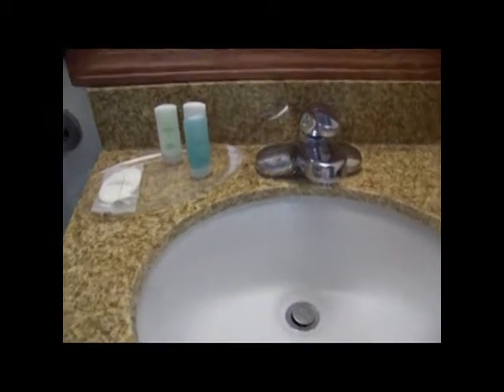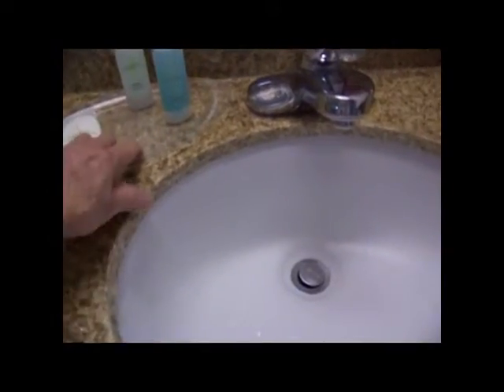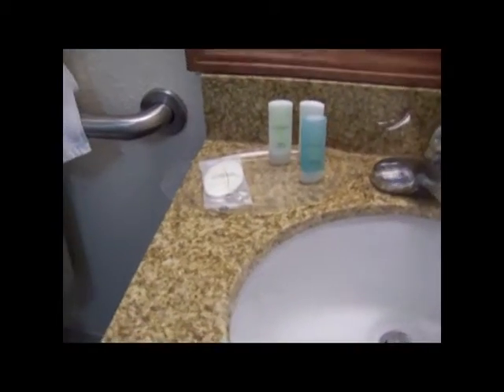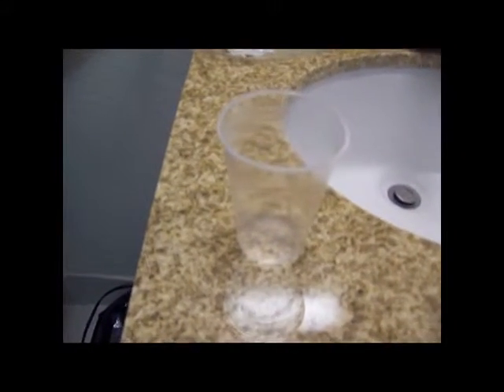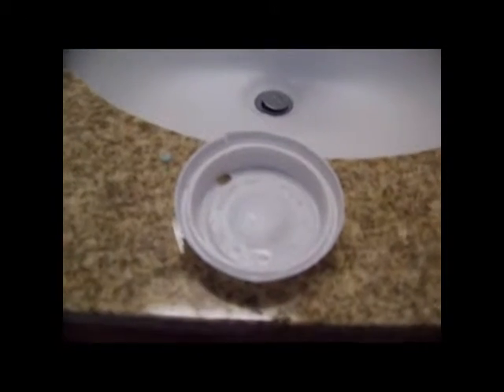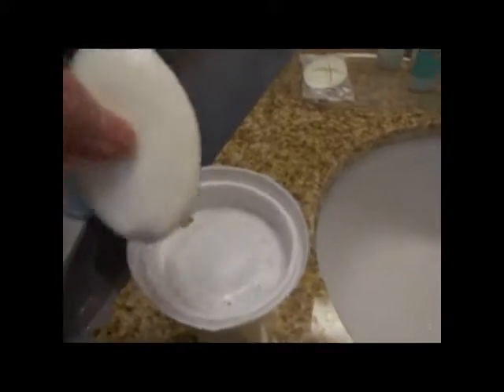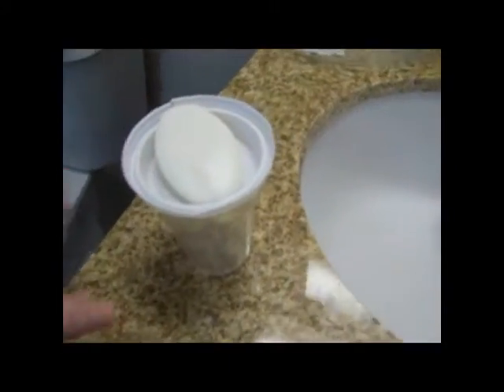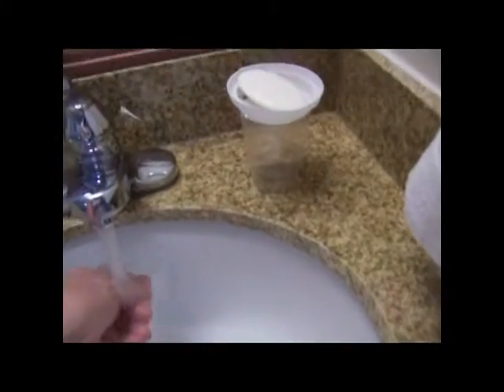Hotel Soap Hack 101 for Dummies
It is the small things in life... I love this idea.  Nothing worse than having your soap "melt" into a pile of mush.  This takes care of that problem.  Most hotel dining areas have the lids used on coffee cups.  I always have a couple of these I keep in my suitcase...